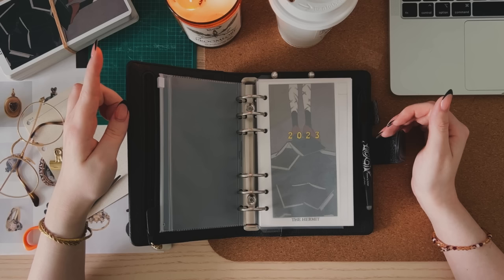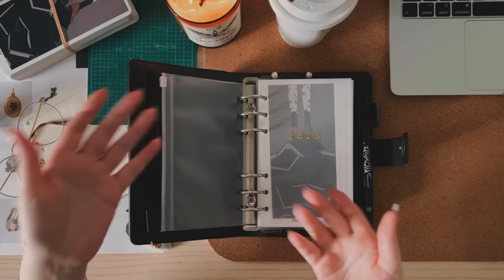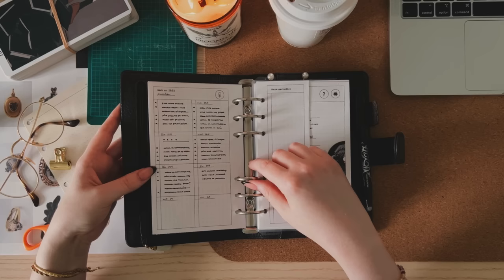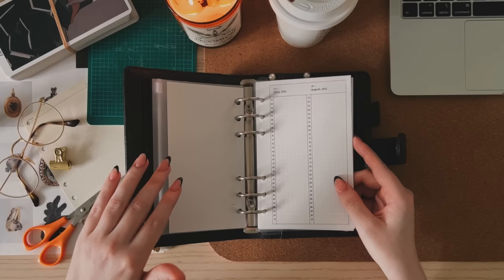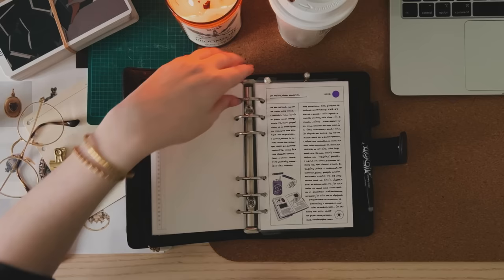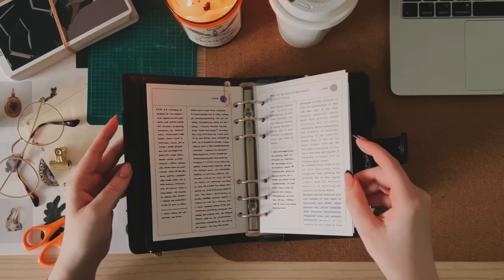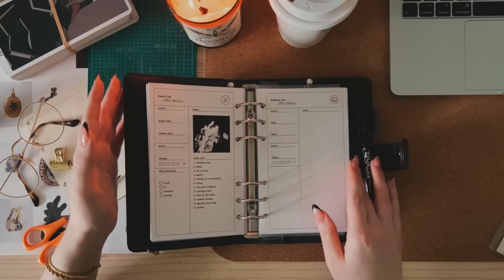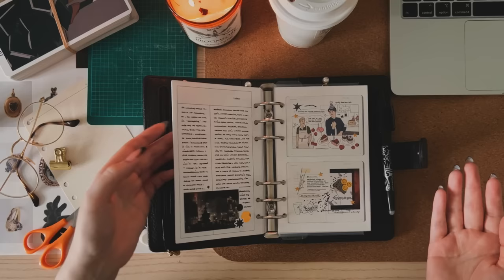how i use my filofax (personal) | planning, commonplacing ✸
open me for info/links! ᕙ(`▿´)ᕗ

paper i use for printing
my holepunch
zig dot markers
my pen
vellum paper

my printer is an old epson inkjet (model 235) that i've had for 7 years. it's no longer sold and barely works 😎